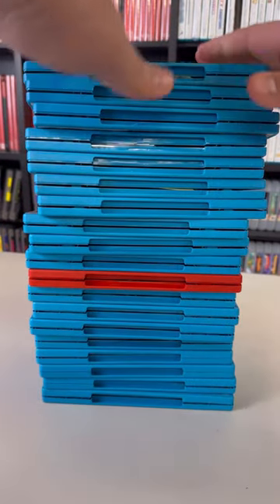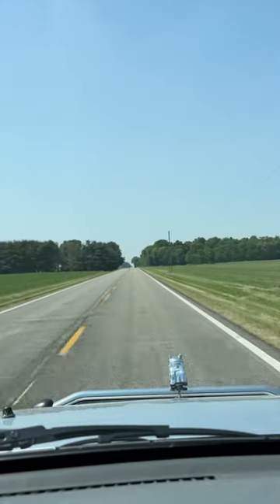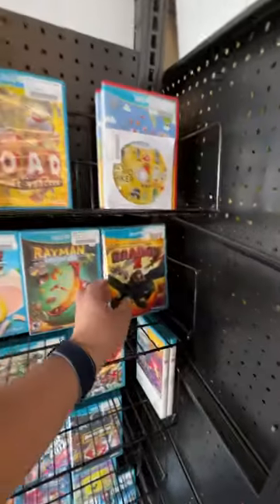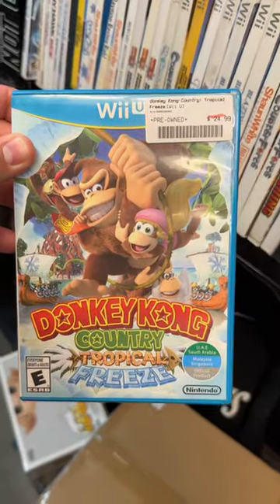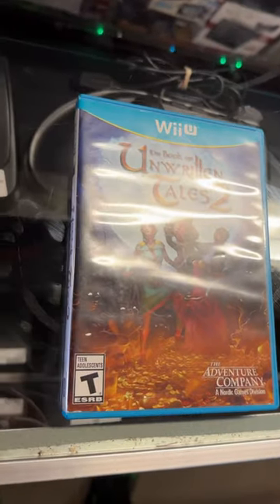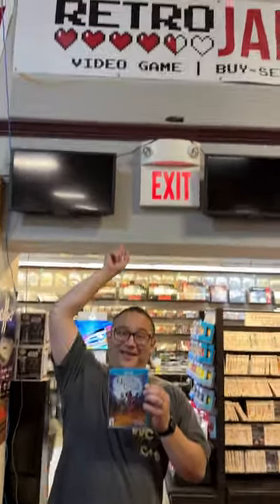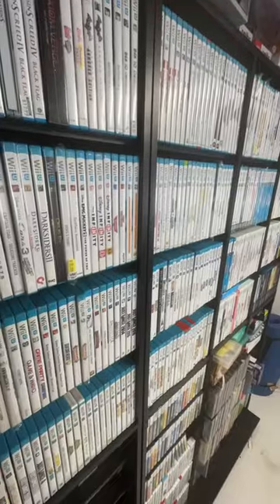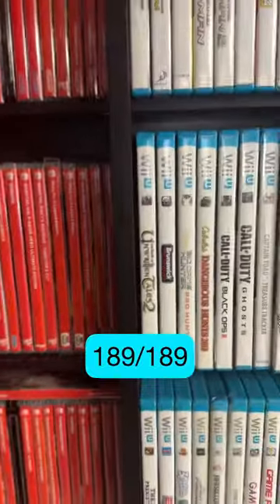The final Wii U game in my US collection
Whether you're witnessing your first venture into game collecting or have been following this journey from the beginning, the game we're about to discuss marks the final addition to the complete US Wii U collection. We obtained "The Book of Unwritten Tales 2" in Richmond, Indiana, at Retro Jake's.